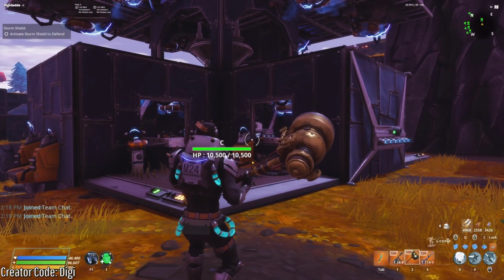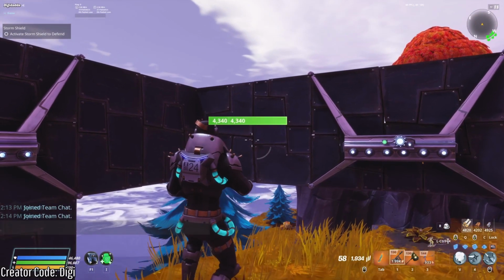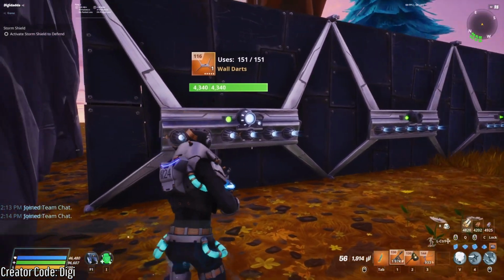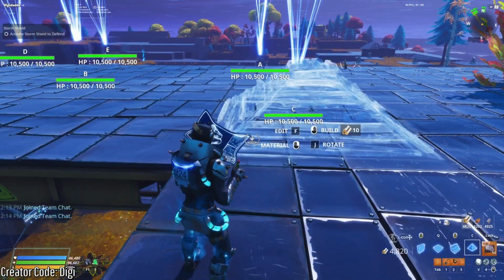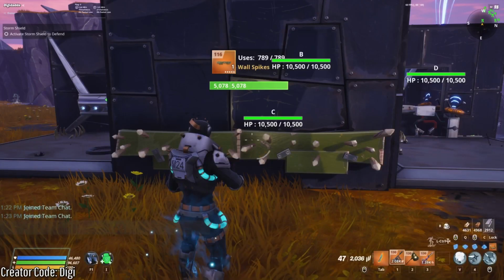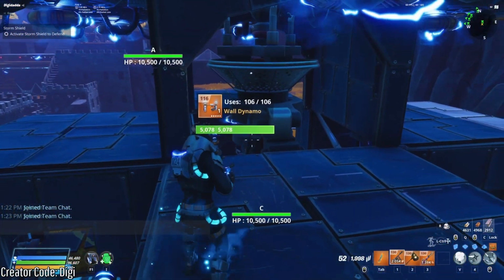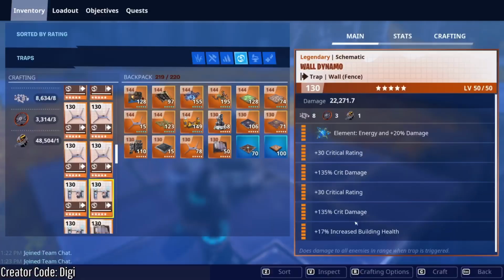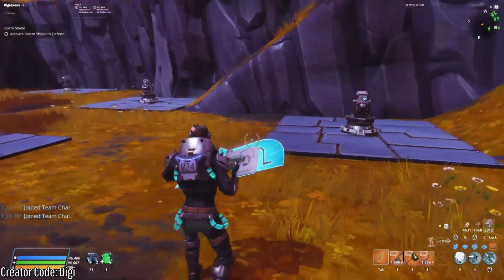Plankerton Castle AFK Endurance #4 - Southeast Amp (C) UFO Build Tutorial - Fortnite StW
Use code Digi in the item shop!